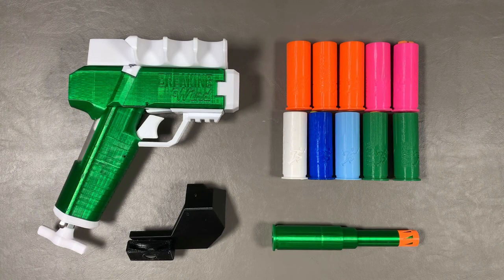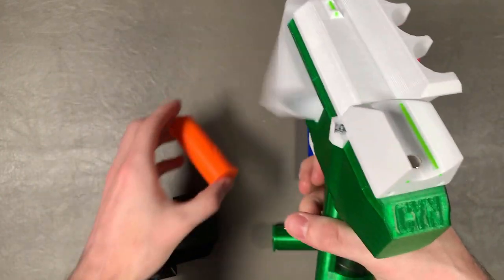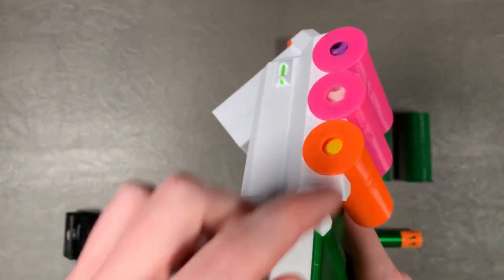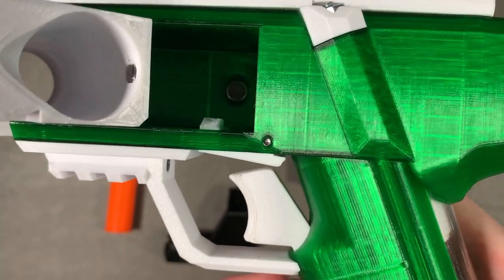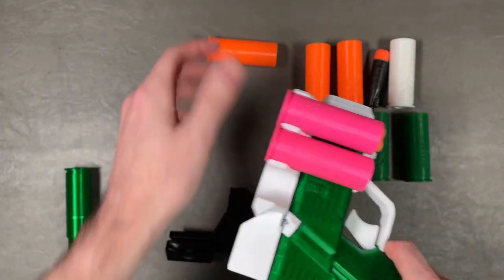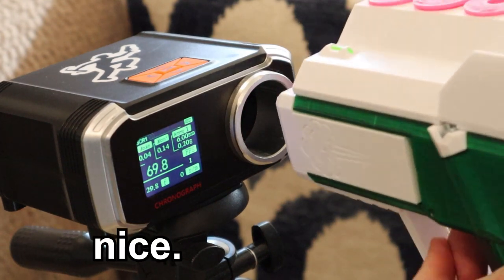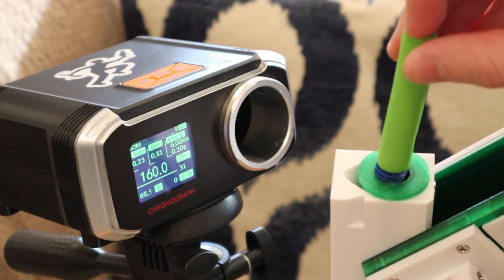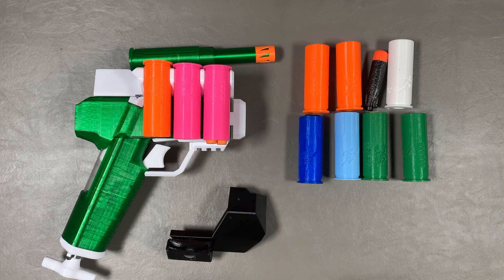Breaking Wind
CYardNerf brings us the shell fed Nerf jolt? Now with more wind breaking, this blaster fires Spring Thunder shells with break-action magnet-magic reloading! Their proprietary sniper barrel also hits 160 fps if you're looking for range.

Beret patches from FoamBlast!
Beret stickers from Out of Darts!

(shell fed blasters always get doom music)

00:00 - Intro
00:54 - Blaster Overview
03:14 - Holster, Shell Holder & Sniper Barrel
05:24 - Some Minor Issues
08:52 - "High Quality" Chronograph Testing
13:15 - Final Thoughts & Recommendations